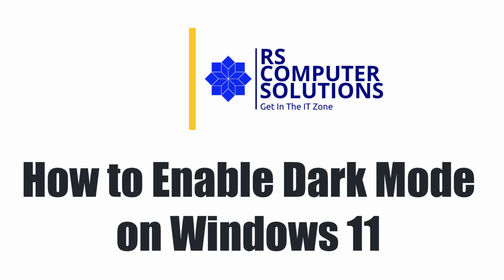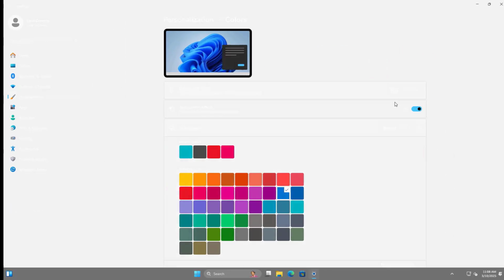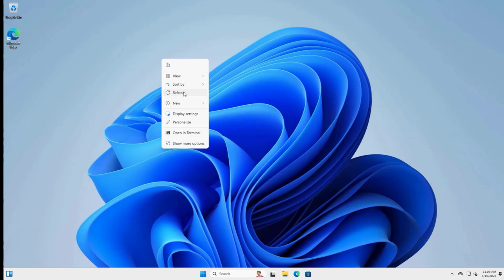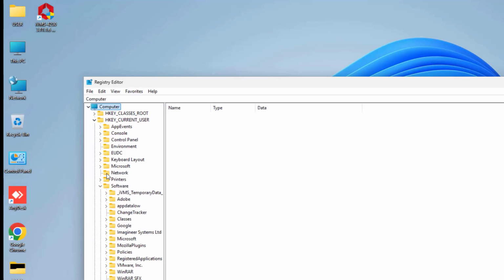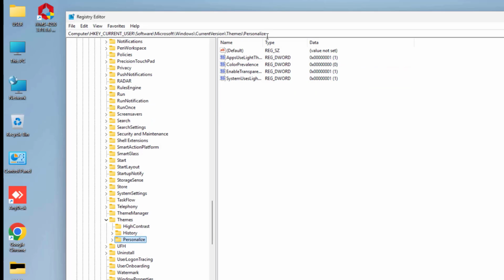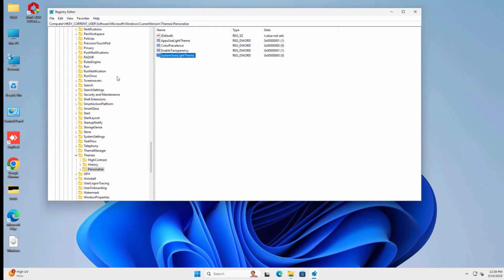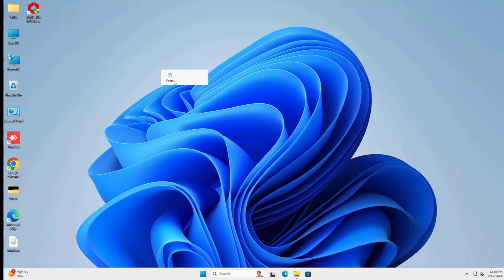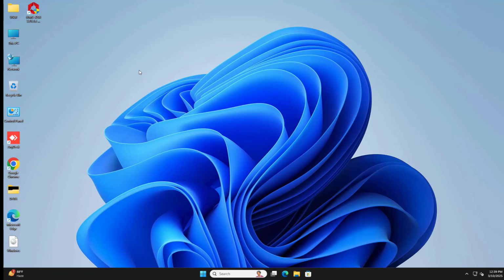How to enable dark mode on Windows 11 | Quick & Easy Guide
Description:- In this video demonstration you will learn, how to enable dark mode on Windows 11 | Quick & Easy Guide